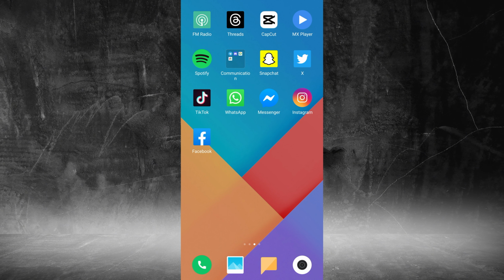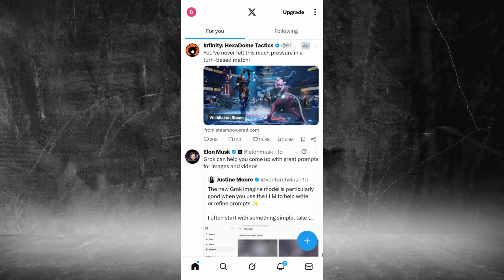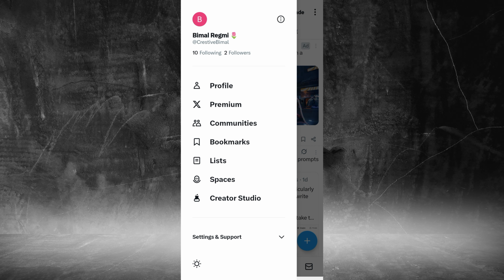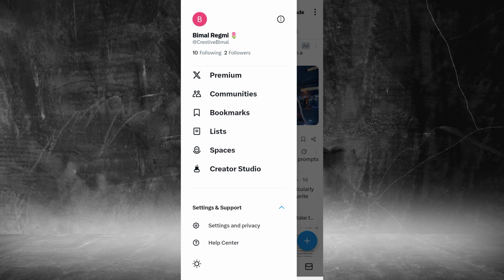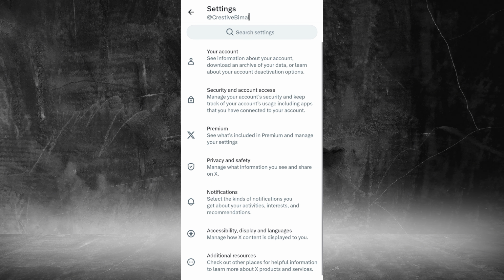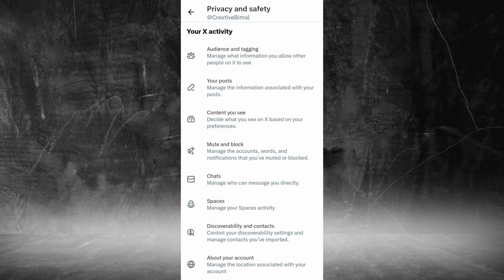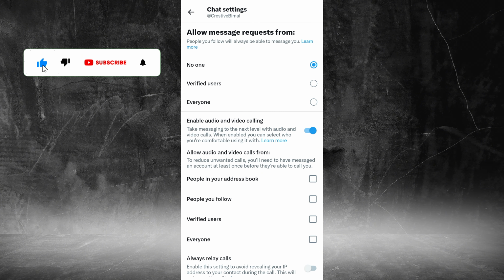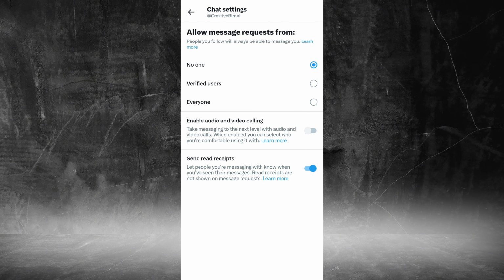How To Turn Off Audio And Video Calling On X | Disable Call on Twitter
Do you want to turn off calling on X? You can disable voice and video call on Twitter with just a few simple steps.

Turning off audio and video calling on X means disabling the feature that allows other users to call you directly through the app.

When this option is turned off, no one will be able to start voice or video calls with you on the platform.

This setting is useful if you prefer to use X only for messaging and not for calls.

Turning off this feature prevents random or unknown users from calling you.

Turning off audio and video calling on X helps you avoid unwanted calls, improve privacy, and maintain better control over your communication.

🔶STEPS🔶
To turn off audio and video calling on X,
1. Open the X app on your mobile device.
2. Tap on your profile icon or picture.
3. From the menu, tap on Settings and support.
4. Tap on Settings and privacy.
5. Find and tap on Privacy and safety.
6. Tap on Chats.
7. Disable the toggle switch button.

Once done, no one will be able to start audio or video calls with you on X.

- - - - - - - Similar videos:- - - - - - - - -

This Video Includes:
○turn off audio and video calling on x
○disable audio and video calling on x